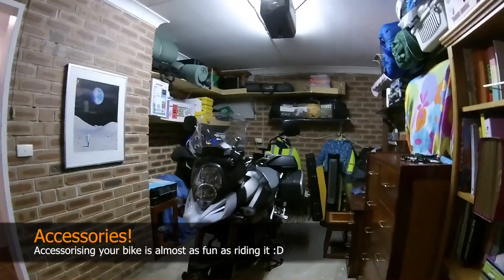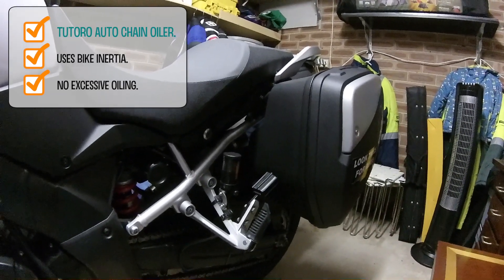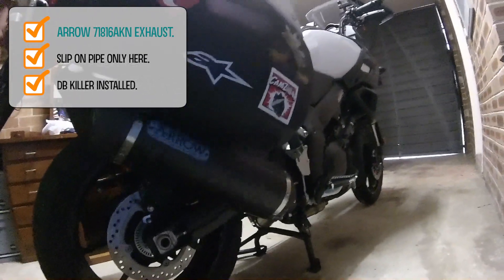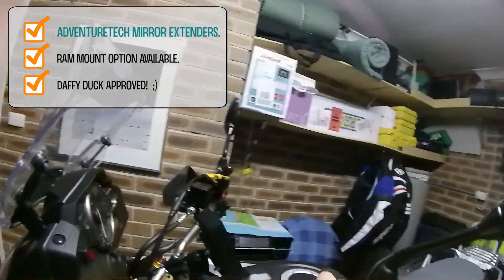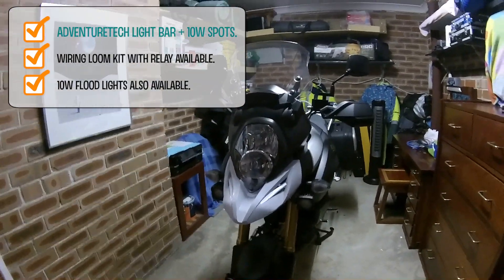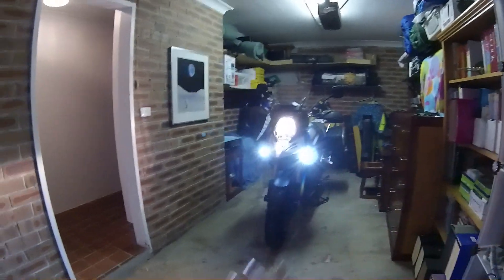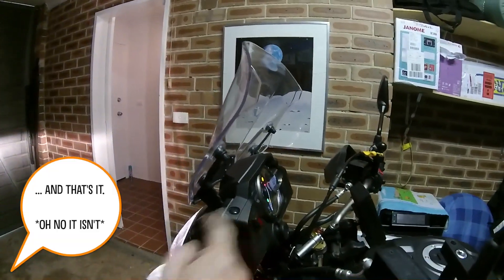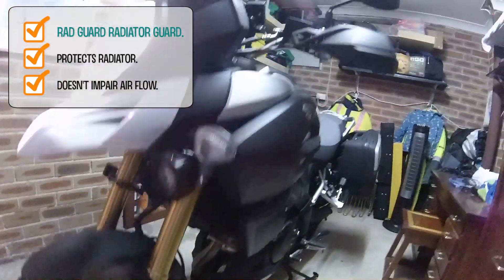Accessories #01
Just some of the accessories I have on my bike at the moment (and some coming soon).

The original video was taken using a Drift Ghost-S (1080 @ 30fps).

Bike: 2014 Suzuki DL1000 V-Strom - White
Gear: DryRider Jacket & Gloves, Shark Helmet, AlpineStars Boots

Software: Final Cut Pro X, Smart Converter Pro 2.
Video: Filmed in public places or with permission.
Images: Public Domain unless specified.